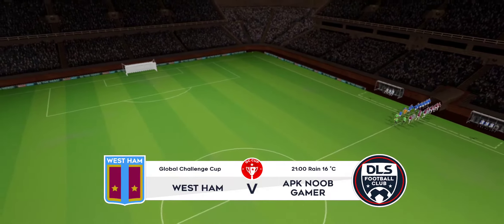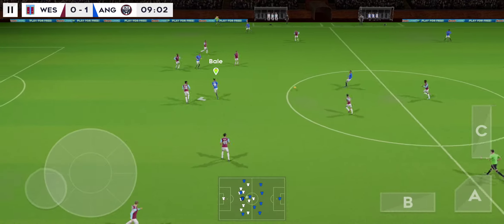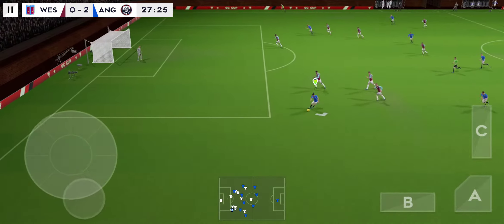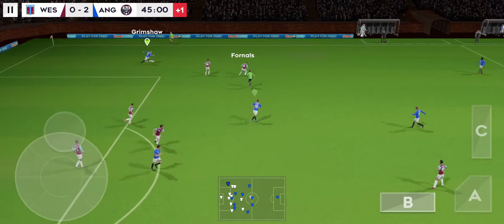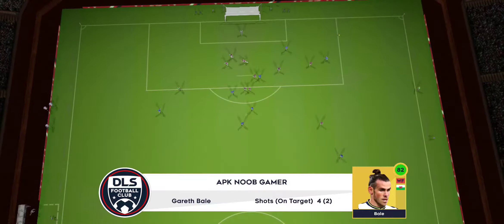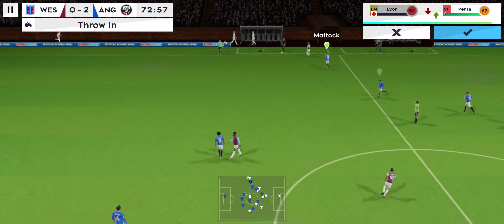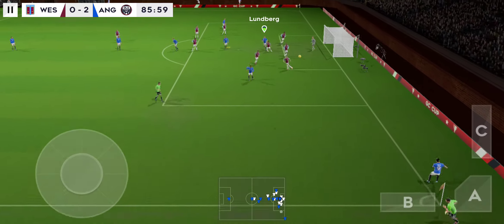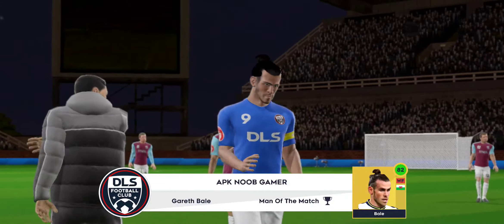Dream League Soccer 2021 Gameplay Walkthrough Part 8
Me Vs West Hum

Dream League Soccer 2020 Gameplay. Hopefully, Enjoy it.

► Noob Gaming brings the latest updates and gameplay from your favorite games!